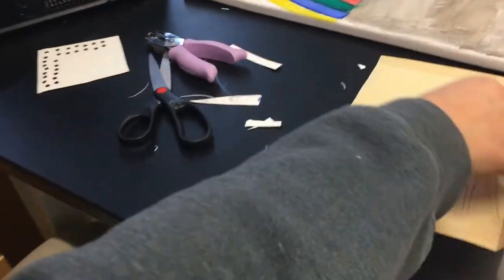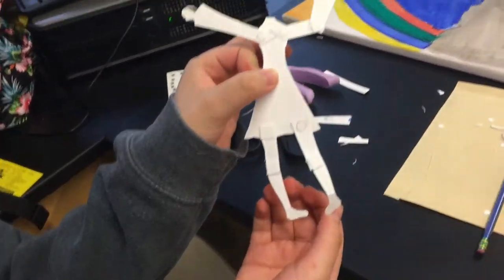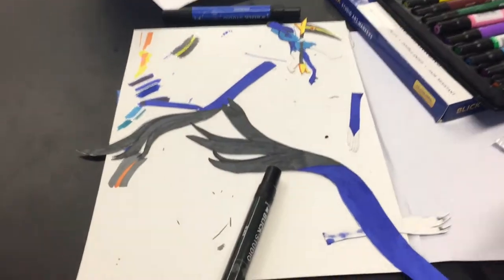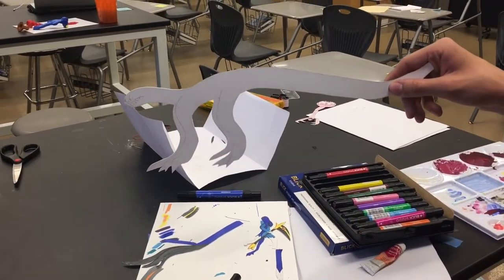Creators Club Animation Reel